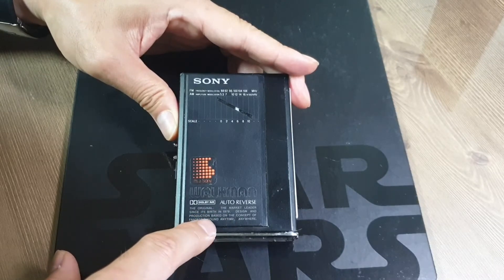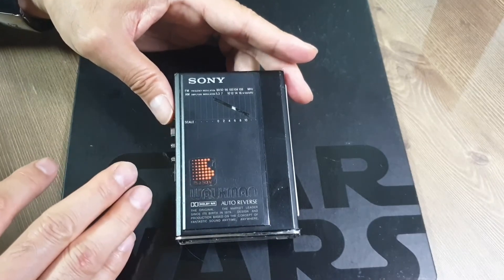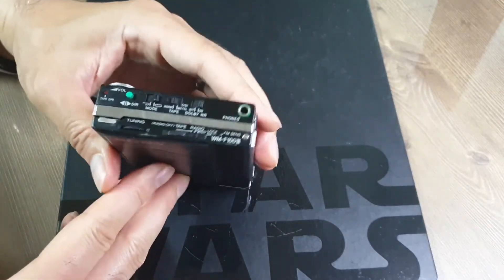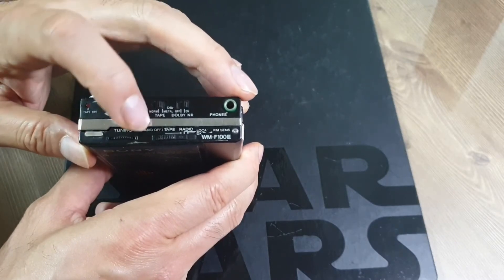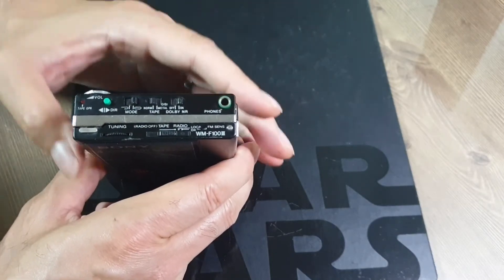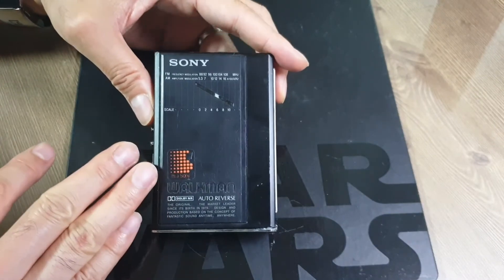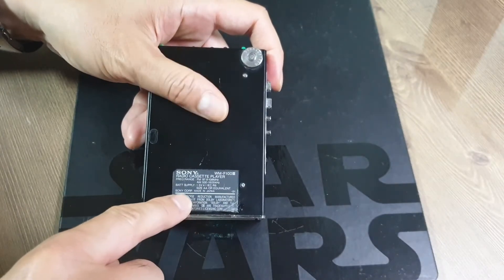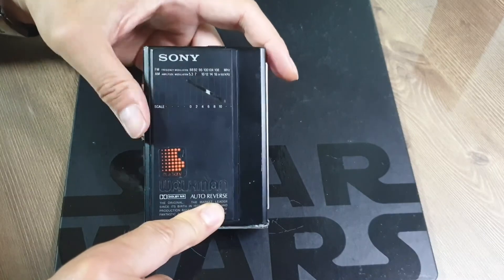101. Fantastic Sound Anytime - Sony WM-F100 III / 해외용 껌전지 1호 라디오 내장형 모델 / 海外向けソニーガム電池 1号 ラジオ内蔵型モデル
WM-F100 III, Sony's 1st gum type battery model with built-in AM FM radio for overseas market  / 소니의 최초 껌전지 타입 라디오 내장형 워크맨 WM-F100 III / ソニーの最初のガム電池タイプラジオ内蔵型カセットウォークマンWM-F100 III